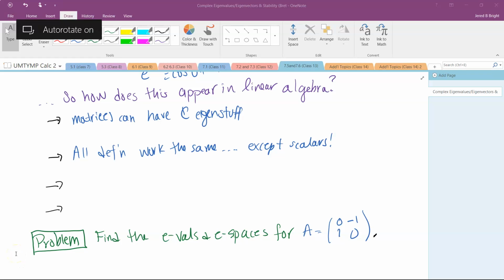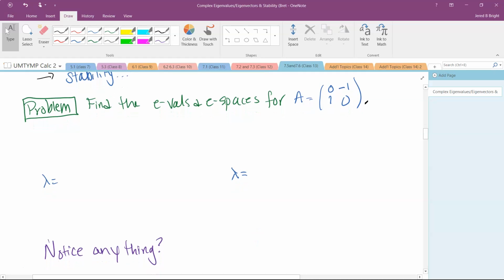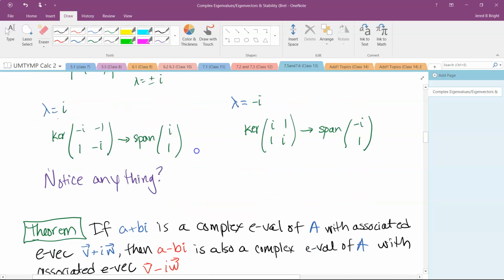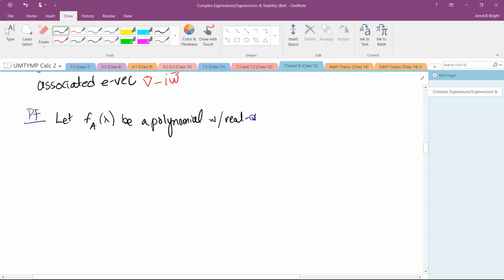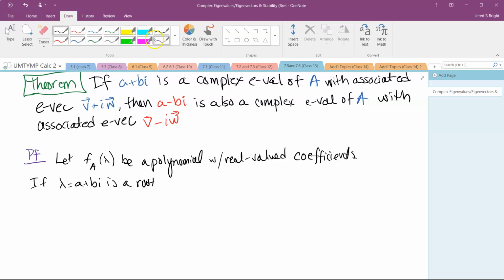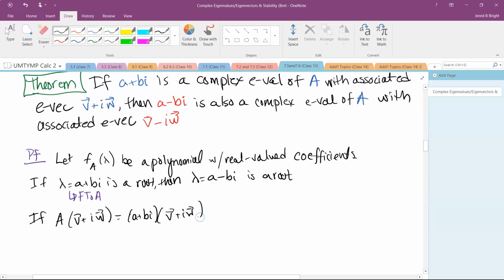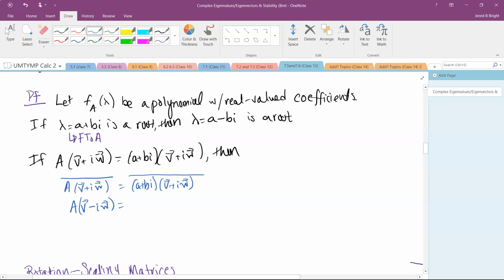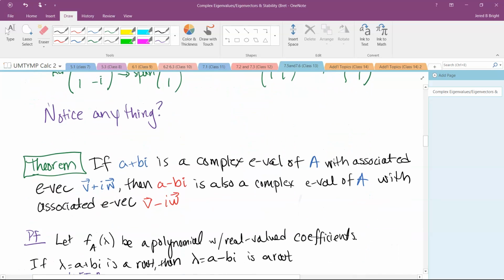7.5and7.6-2 Complex Eigenstuff